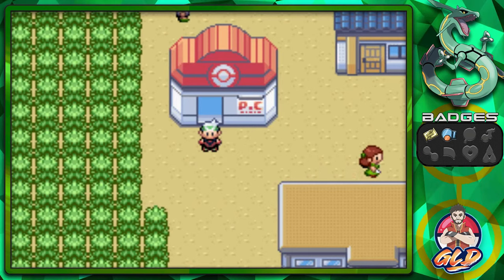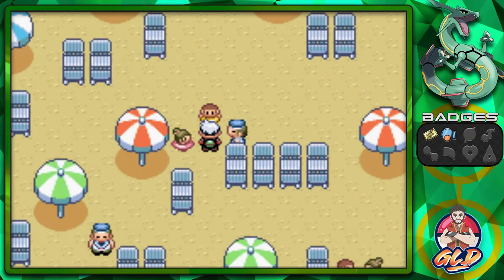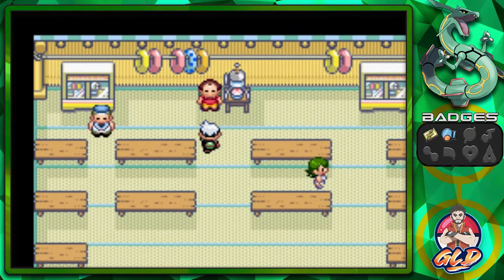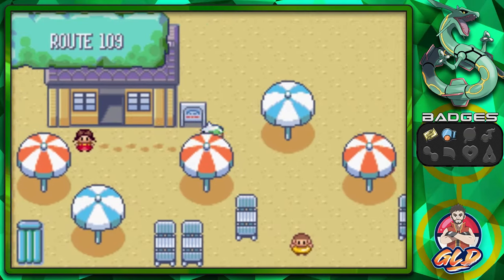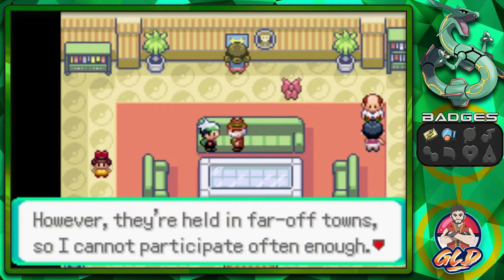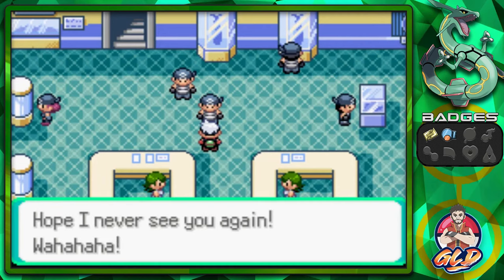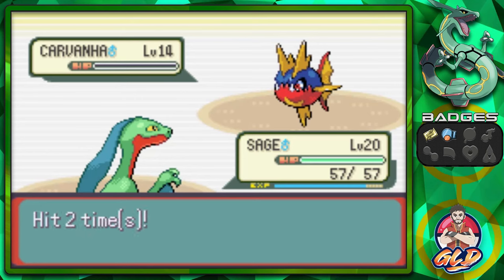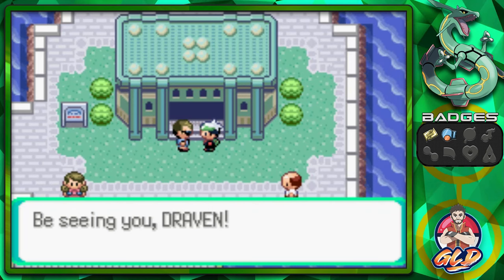Pokemon Emerald Walkthrough (2023) Part 7: Slateport City!